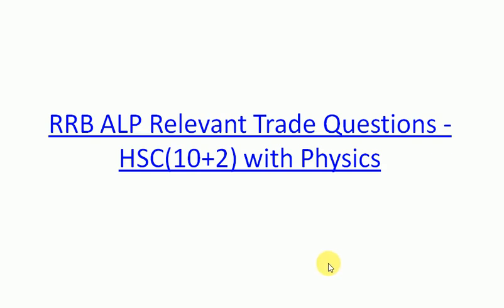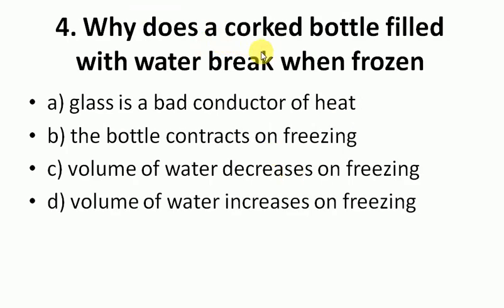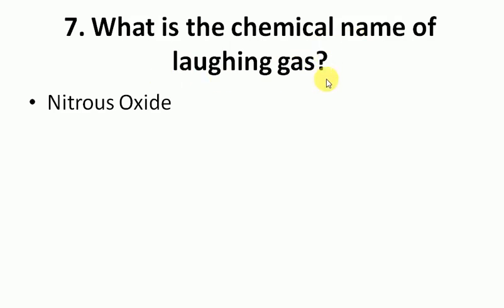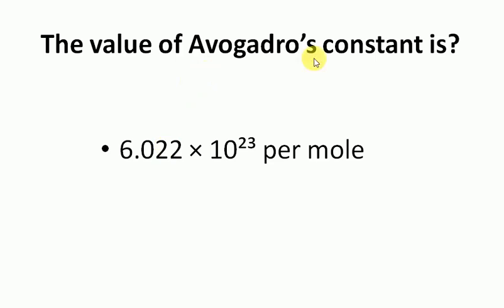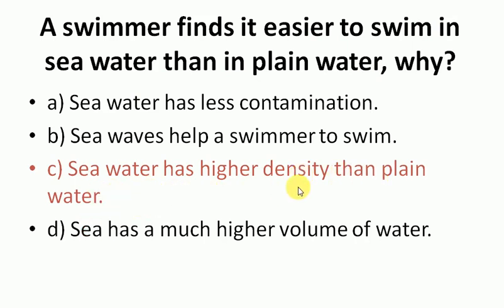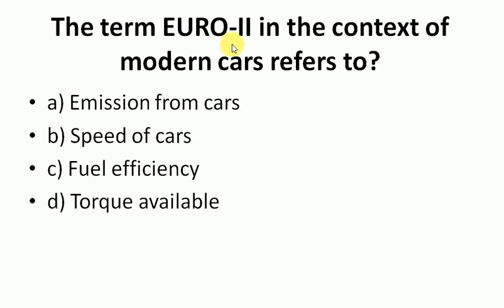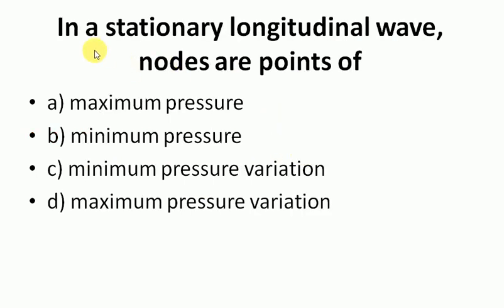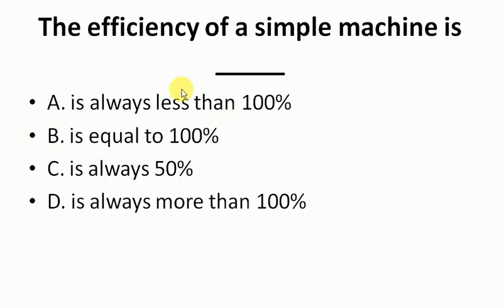RRB ALP CBT-2 /RPF | Most Important Questions Of Physics | Part 1|naval dockyard apprentice exam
engineering drawing for alp cbt 2 | Basic Science and Engineering for RRB ALP Paper 2|MCQ-1

UNITS ANS MEASUREMENTS PART -1| INDIAN NAVY EXAMS|ALL COMPETITIVE EXAMS

MEASUREMENT AND MEASURING TOOLS MCQ PART 1| AITT ALL MECHANICAL TRADES|NAC EXAM

RRB ALP CBT-2|MEASUREMENT AND MEASURING TOOLS MCQ PART 2| AITT ALL TRADES|NAC EXAM